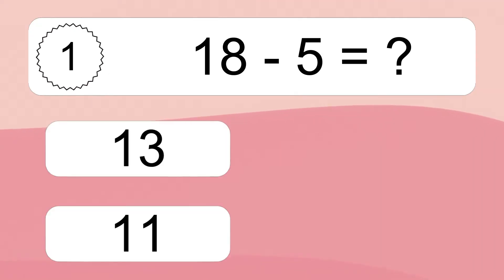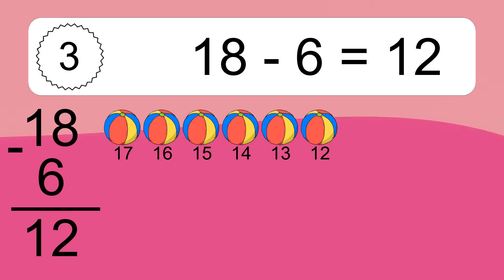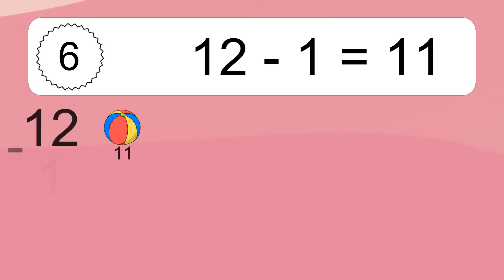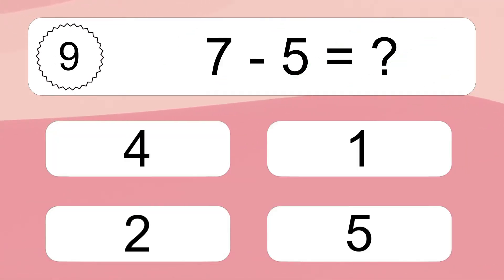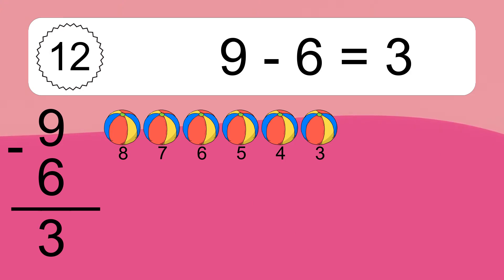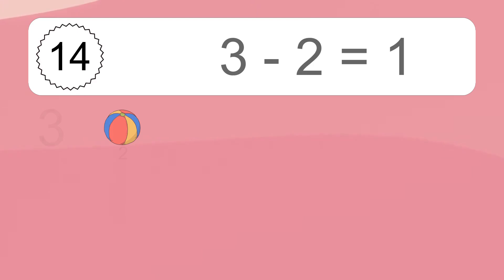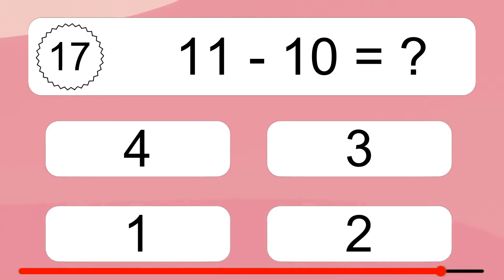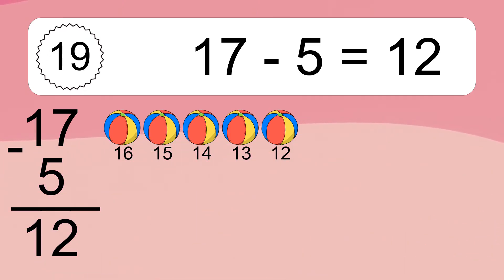20 Subtraction Quiz Exercises for Kids: Numbers Up to 20